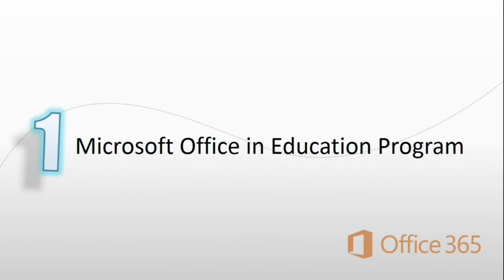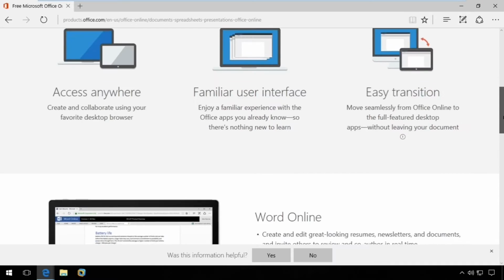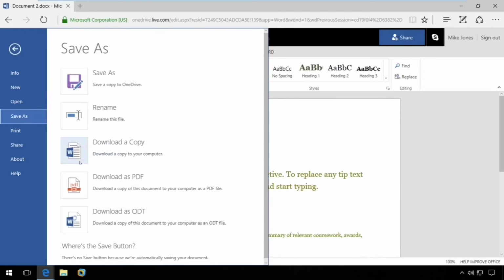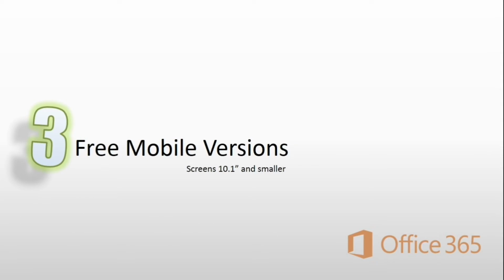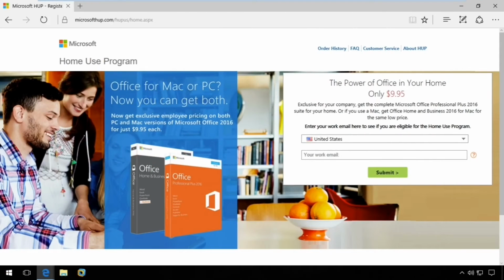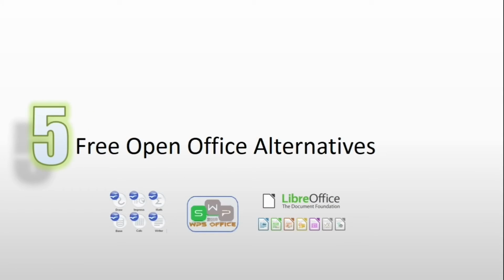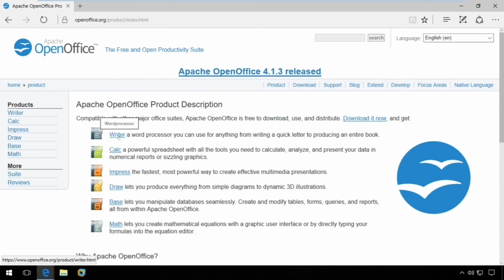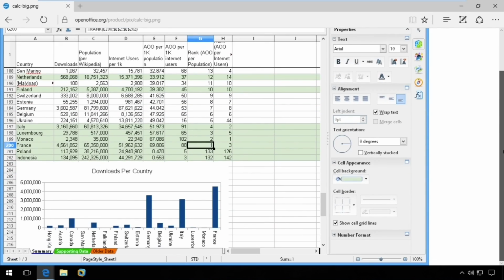TOP 5 WAYS TO GET OFFICE 2016 FOR FREE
TOP 5 WAYS TO GET OFFICE 2016 FOR FREE! April 2017
Here are five ways on how to get Microsoft Office (Word, Exec, PowerPoint, ect) 2016 for free!
In this video I walk through five different ways that you can get Office for free.  All links are provided below.  Hopefully you find this video informative and if you have any questions or comments please leave them in the section below.  Peace!

How to Download Microsoft Office 2016 for Free
1. Microsoft Office in Education Program

2. Microsoft Office Free Online Cloud Apps

3. Free Microsoft Office Mobile Versions for screens 10.1" and smaller

4.  Microsoft Home Use Program

5.  Free Open Office Alternatives